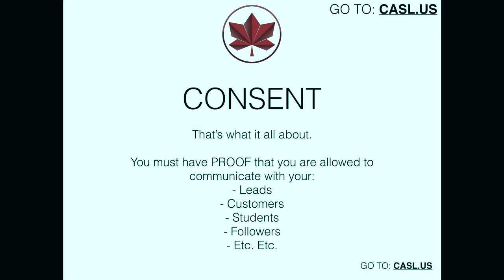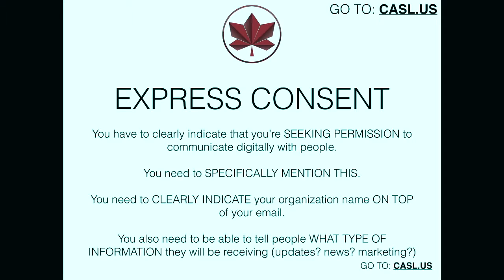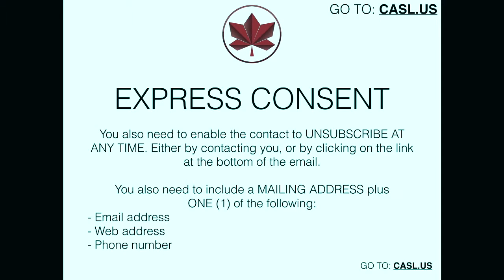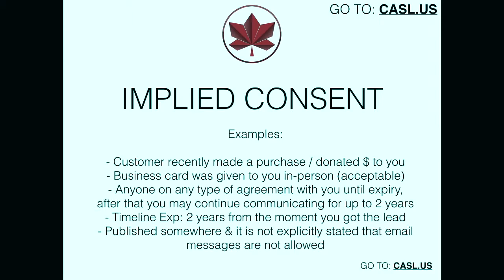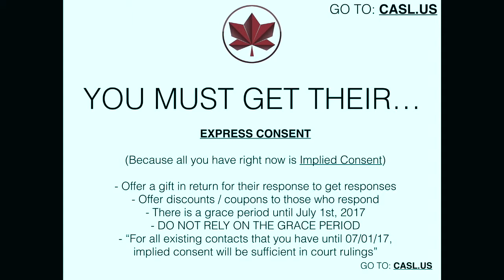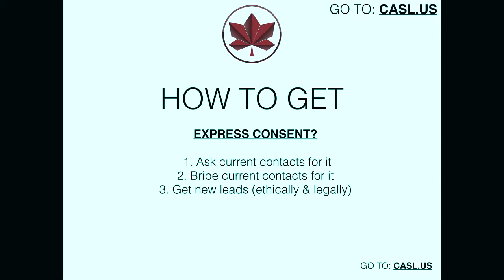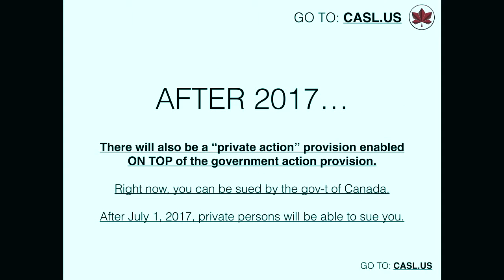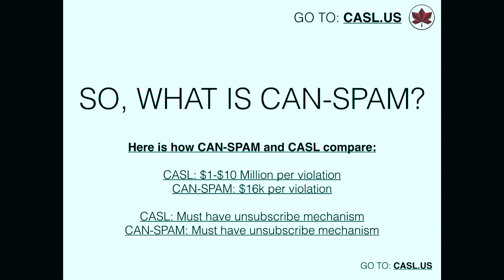CASL Compliance Guide Review- Why should you buy?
CASL Compliance Guide Review- to pay a penalty of up to 10 million dollars if the wrongful messaging, this is not a joke, the law will start from June 30, 2017
CASL Compliance Guide Review and Overview
1, CASL Compliance Guide Review- Introduction

By now marketing through e-commerce messages follow the law, it is necessary for people. Will not allow the content of spam messages, phishing, stealing user information. Marketers are required to give a clear message content, and be careful with any content they submit because if done before, spam series, they will have to pay a lot of money if sued.

So what is Spam: junk mail, also was used under the original name in English is spam and spam mail, e-mail is junk can contain advertising posted a bluff and where to get a list of very long sent from individuals or groups of people and the quality of this type of message is usually lower. Sometimes, it lured unsuspecting people, trying to read the credit card number and their personal information.

Wise choice at this moment is that you change the whole advertising content spam. But such changes do you still have an advantage over other marketing people, use CASL Compliance Guide translation services. Know the law, understand the law, detailed advice, you can be assured of your ad content, maximum advantage of the terms you have used.

2, CASL Compliance Guide Review- Infomation about CASL Compliance Guide

The best part was the advice to help you overcome CASL is a lawyer, who understand the law CASL activities
– 2005: Criminal Justice BA Degree – Florida Memorial University – Miami FL

– 2008: Bachelor of Laws LLB Degree – University of London School of Law – London UK

– 2015: Masters of International Laws LLM Degree – University of Miami School of Law – Miami FL

So what CASL Compliance Guide really helps you?

– Stay protected from CASL

– Earn more cash with email marketing

– Save $$$ on recurring fees from autoresponders

– Save $$$ on recurring fees from page builders

Why you need to buy CASL Compliance Guide right now?

This law is already in effect, and will be expanded next year
Right now, the Canadian government can SUE YOU for as much as 1 MILLION USD
On June 30, 2017, they will expand this power to every citizen of Canada, plus increase the fine up to 10 MILLION USD
Prepare now that you're one step ahead of your competitors
3. CASL Compliance Guide Review- Join now and no fear of this dreadful law

A community is built to exchange and customer support of CASL Compliance Guide. Although in any field, you also receive the assistance timely, helpful and efficient. Instead of spending thousands of dollars to hire a lawyer, let's spend some money with a breakfast to pay for this excellent service
You can never be called a Spamer
You never make a mistake with the penalty message to 10 million $
You go ahead and go in the right direction with very little Money